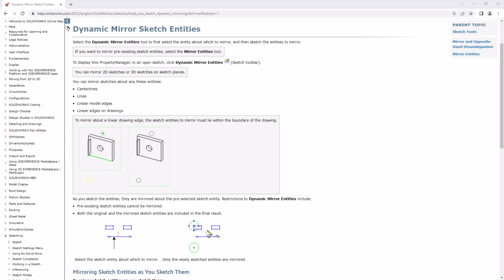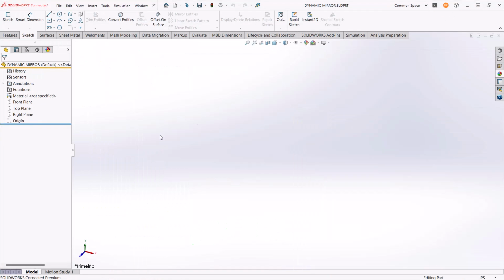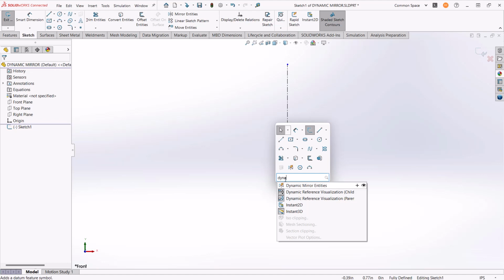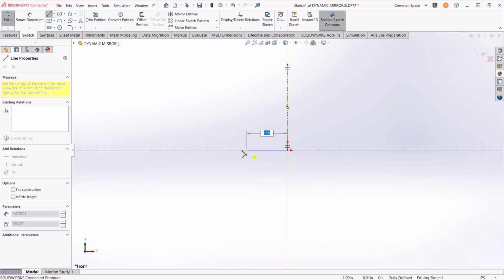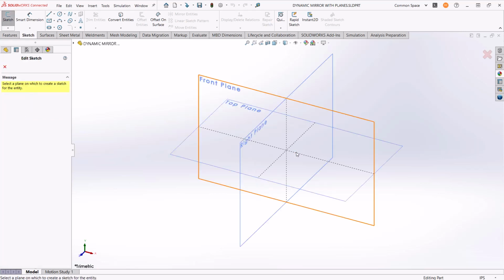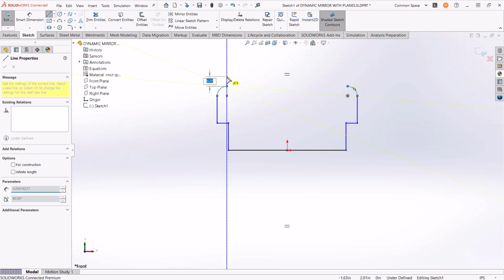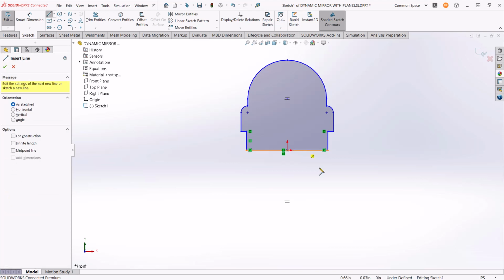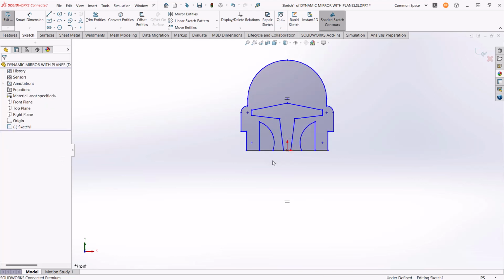SOLIDWORKS Tutorial - Dynamic Mirror Using Planes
In this video, we will showcase the feature Dynamic Mirror Sketch Entities. We all had to take algebra and one of the rules was what you do to the right side of the equation we have to do to the left. Ugh, Algebra. When it comes to making symmetrical sketch profiles one way to quickly achieve this is using Dynamic Mirror Sketch Entities. This all started when I was at the SOLIDWORKS resource or help page and noticed that to use Dynamic Mirror Sketch Entities we had to use Centerlines, Lines, Linear Model Edges, or Linear edges on drawings. Well, we can now add a 5th, a plane. We will show how you can use any plane that is perpendicular to the plane you are sketching can be used.  Curious if so, join us as we show how this is the way to use a plane and Dynamic Mirror Sketch Entities.